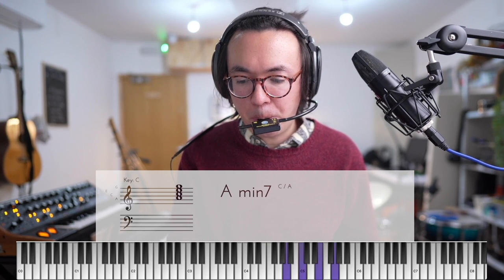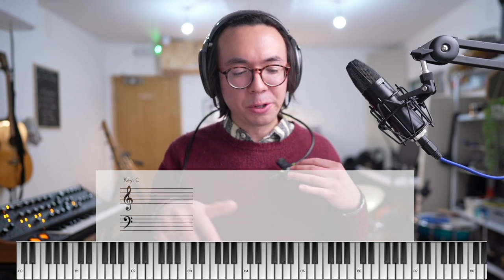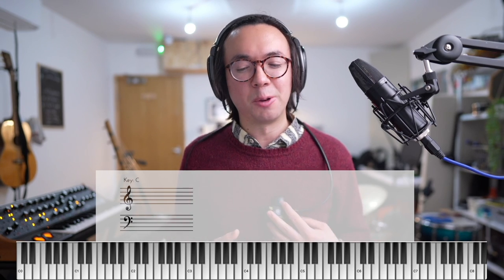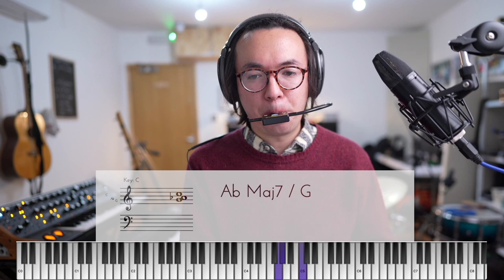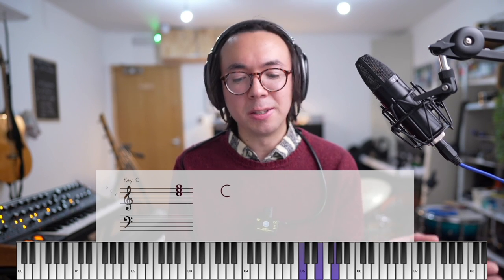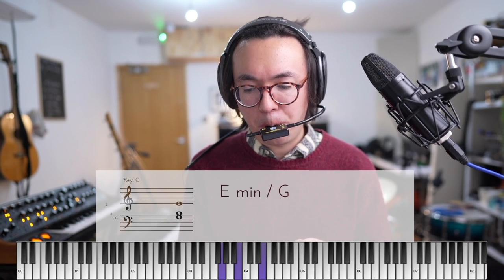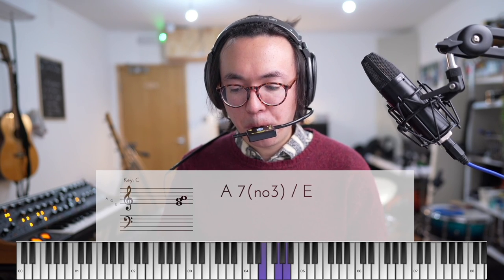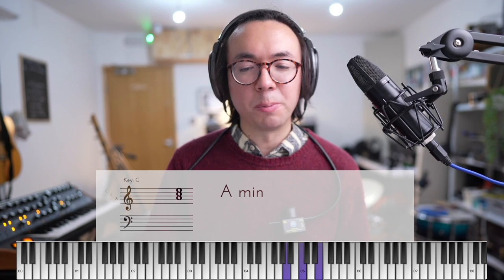Composing with Block Chords pt. 1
An explanation of how I use block chords as a composer and some exercises to help you on your own musical journey.

Timecodes

0:00 Intro
0:44 Examples
03:21 Overview and Approach
04:39 Parallel Motion 1
07:50 Parallel Motion 2
09:35 EXERCISE 1
11:01 EXERCISE 2
12:47 Inversions
14:14 Examples
15:03 Adding Connecting Notes
16:06 Examples (strings)
17:50 Examples (flutes)
19:26 Examples (horns)
20:18 Tweak first then Resolve
21:00 EXERCISE 3A
23:01 EXERCISE 3B
23:58 Doubling the Melody
25:33 Generalising the Concept
25:55 Drop 2 Voicing
27:04 Some Fave Voicings/Chords
29:23 EXERCISE 4
31:47 A Footnote 1
32:31 A Footnote 2
34:14 Outro